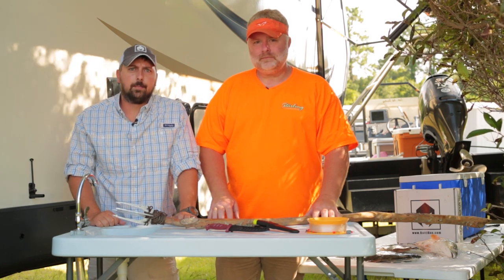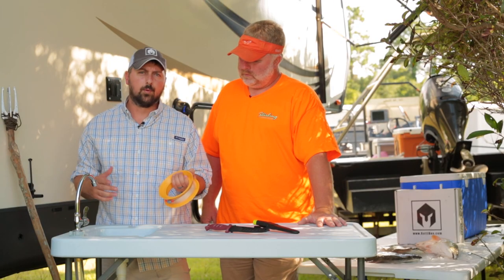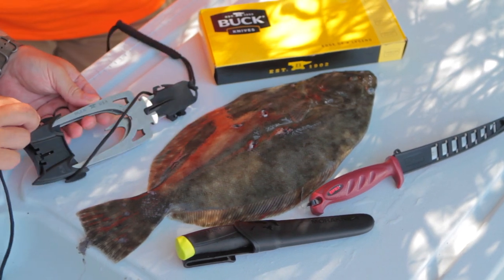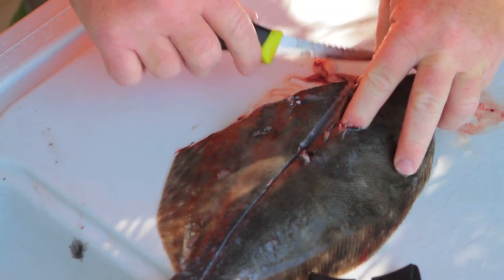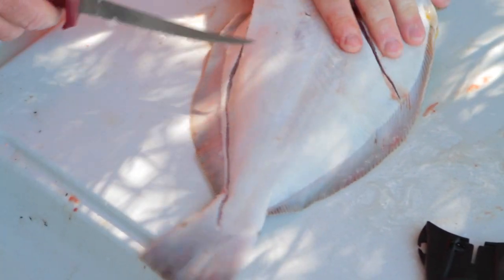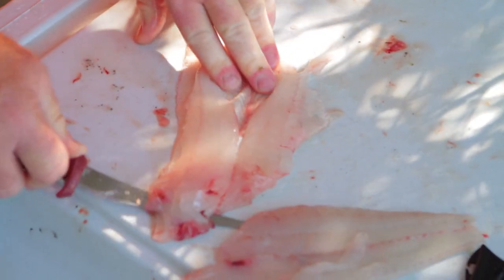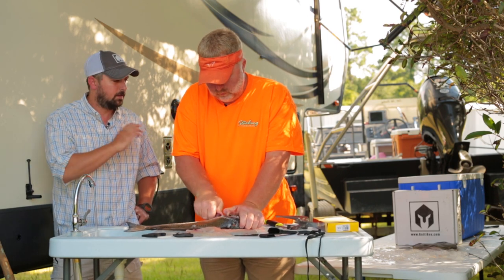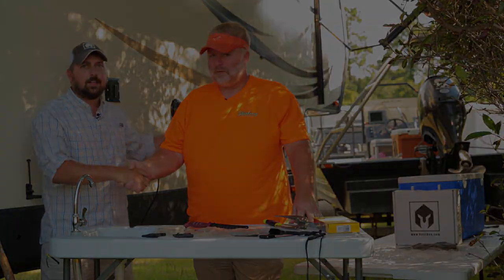BattlBox - How to Fillet a Flounder and a Redfish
In this video, our buddy Jeff Starling shows how to use 2 knives featured in Mission 18 to fillet some flounder and a redfish. to book a fishing or bird hunting trip.